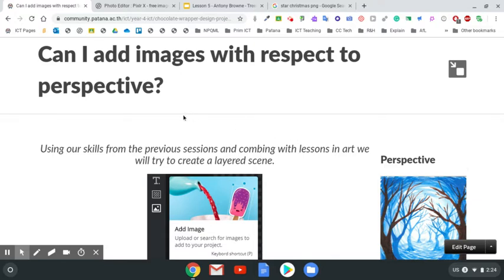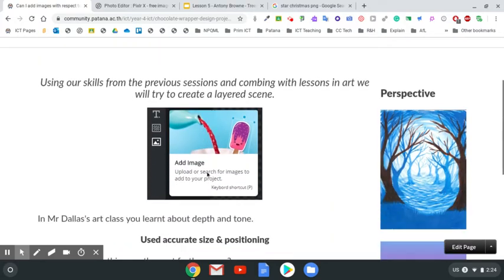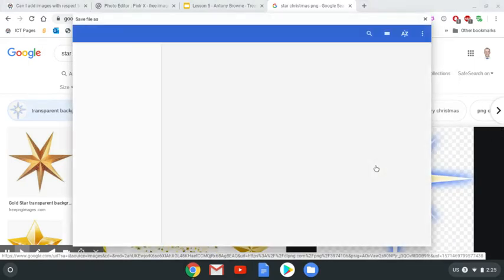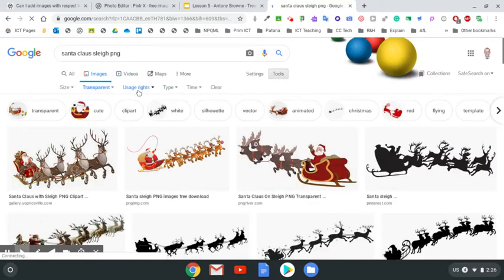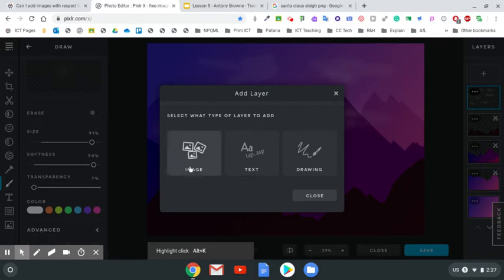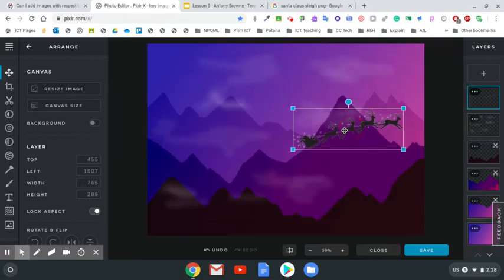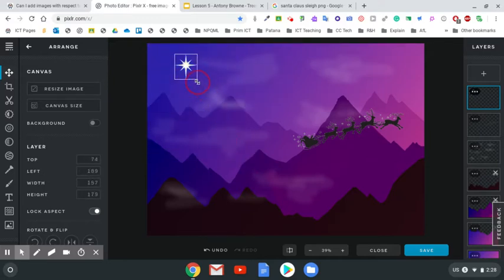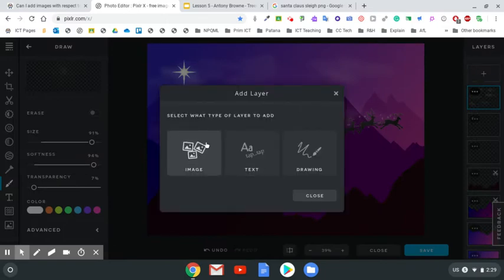Y4 - Pixlr - Adding and arranging PNG layers